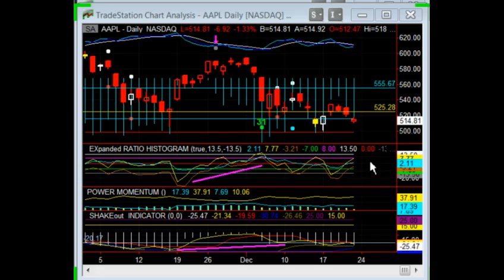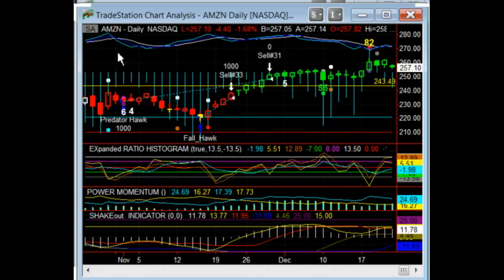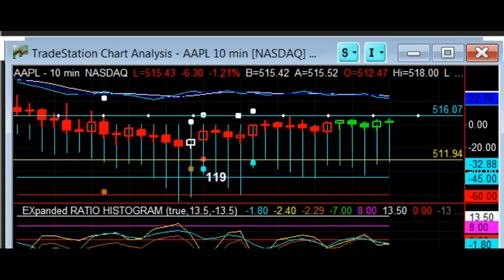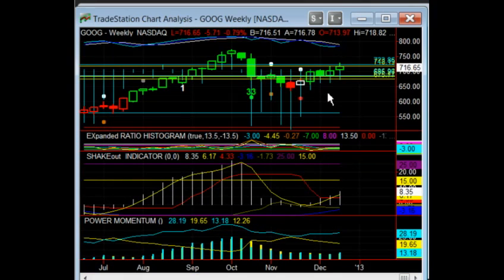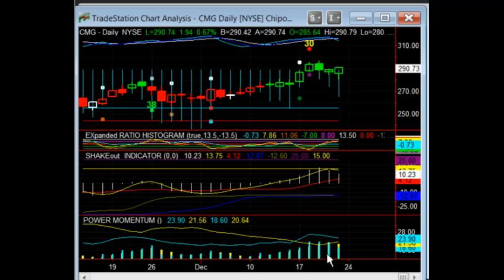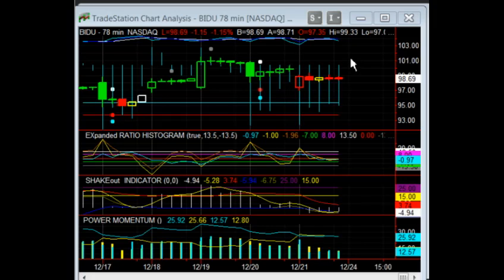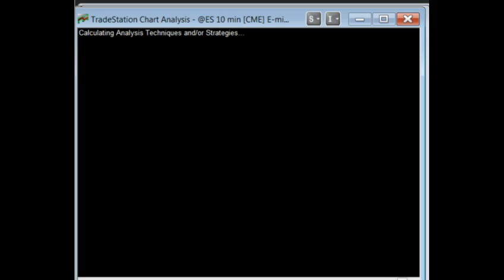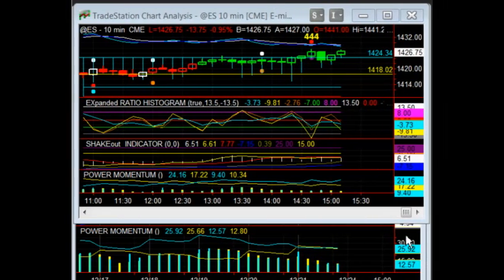live 12-21-12 To The Close of Day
Nice win on ALL The Alert trades as well as Futures !